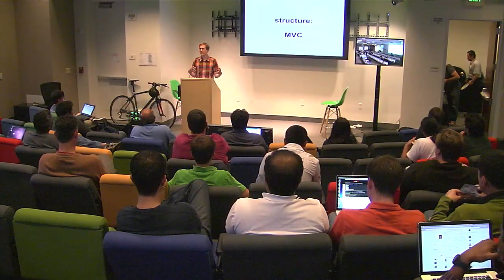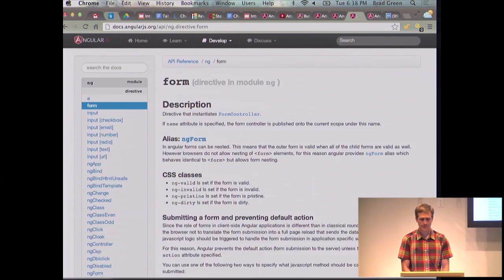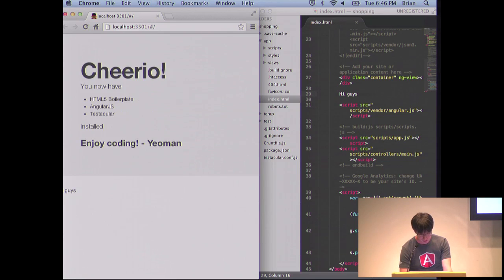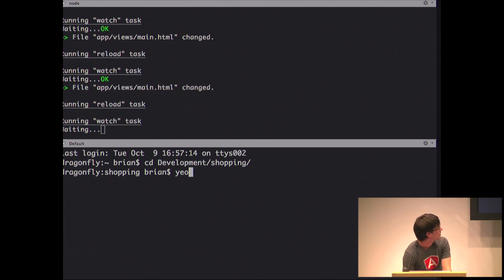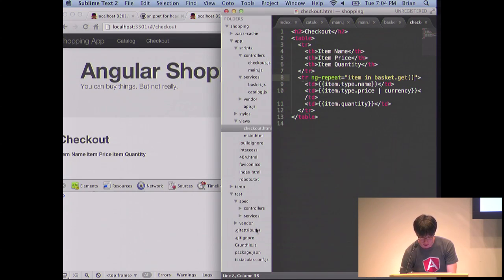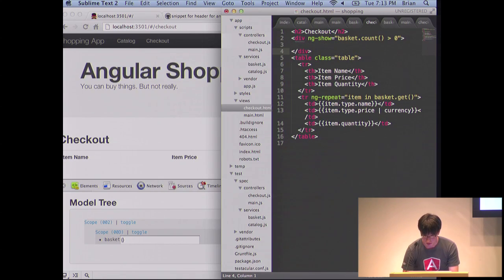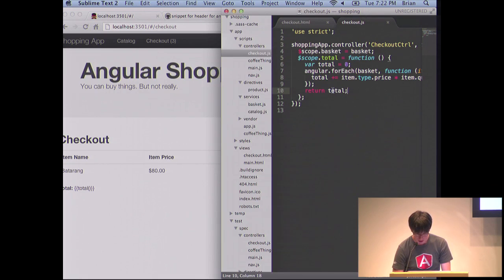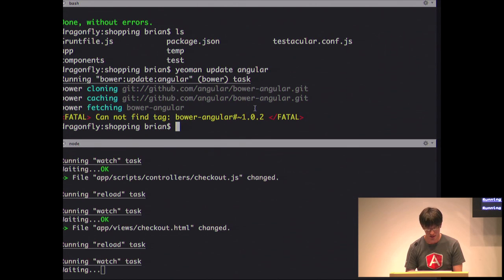AngularJS MTV Meetup: AngularJS + Yeoman (2012-10-9)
Yeoman is a set of tools, libraries, and a workflow that can help developers simplify the setup process for application development. Brian Ford was involved in creating the AngularJS template generators for Yeoman. In this presentation, he talks about how Yeoman works with AngularJS, and demonstrates how you can get started using Yeoman to quickly create new controllers, directives, services, unit tests, and even entire applications in AngularJS. Brad Green also presents a quick intro to AngularJS at the start of the meetup.
0:00 Intro to AngularJS (Brad Green)
13:50 AngularJS + Yeoman (Brian Ford)